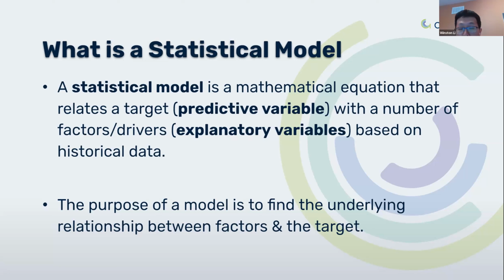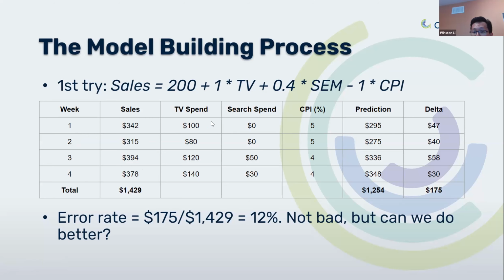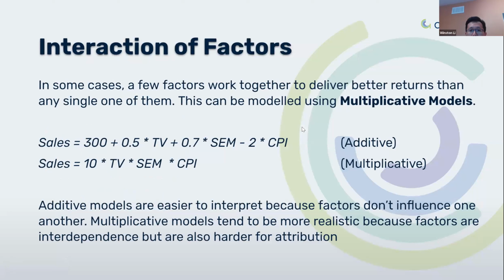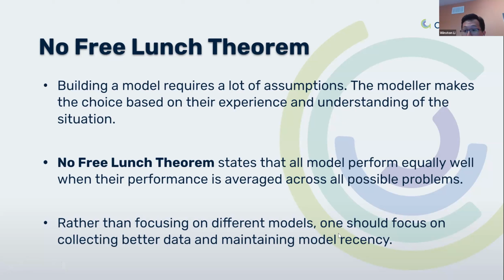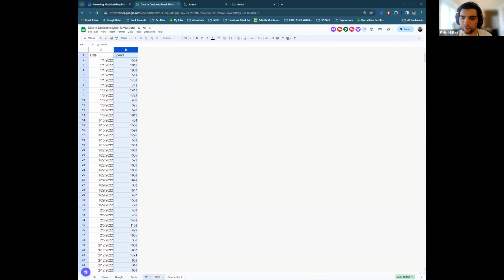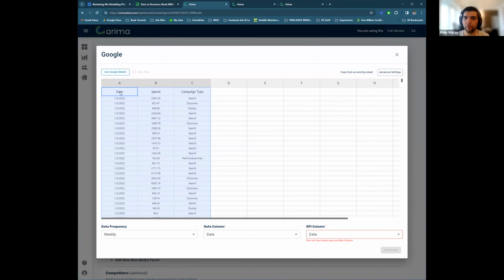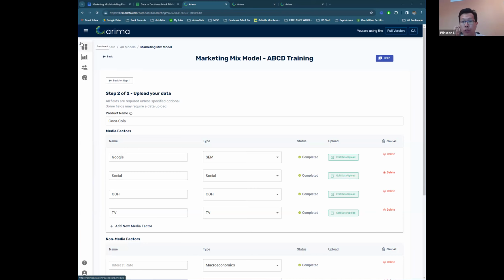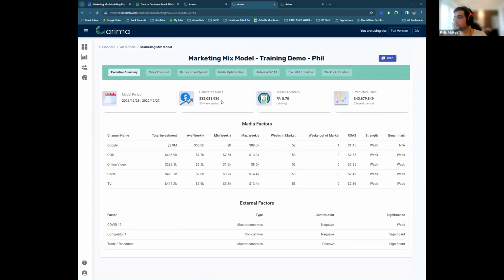From Data to Decisions: Your guide to Marketing Mix Models (Free Webinar)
As a media buyer, you like to be in control of the budget allocations that drive performance for your clients. That’s where self-directed Marketing Mix Models come in. Join our webinar to discover how easy it is to produce an MMM that will drive media insights and results.

In just one hour, we’ll simplify MMMs and show you how they directly impact your media buying role. We’ll provide you with all the resources you need for hands-on experience in building your first MMM.

Who Can Benefit:
Are you tired of ads going to waste, unsure where to advertise, and always searching for data while trying to make decisions? If so, this is the webinar for you! After 'Data to Decisions,' you'll walk away with a clear idea of how to discover the data you need and how to use it.

Key Takeaways
- Discover the Data: Learn about the information used to build a Marketing Mix Model
- See the Changes: Find out how MMM has evolved in recent years
- Use the Knowledge: Explore what you can do with an MMM to make better marketing decisions

Presented by:

Chris Williams, CMO
Chris Williams is Arima’s Chief Marketing Officer. The changing world of advertising has been Chris’s passion for over 20 years. Throughout this time, he has had the privilege to see the industry from a wide variety of perspectives as digital communications and infrastructure have impacted what we do and how it gets done.

Winston Li, Founder
Winston Li is the founder of Arima, an innovative cloud-based platform designed to provide consumer insights to data-driven organizations. Through Arima, Winston introduces The Synthetic Society, a privacy-focused database that effectively replicates real societal attributes.

Winston previously occupied directorial positions at PwC Canada and Omnicom Media Group. In these roles, he led data science teams and made substantial contributions to a variety of data science initiatives. Additionally, his extensive experience extends to independent consulting for prominent global organizations, where he has showcased his versatile expertise across diverse industries.